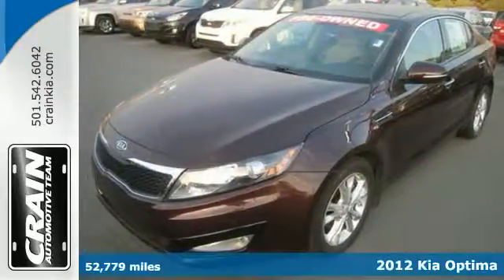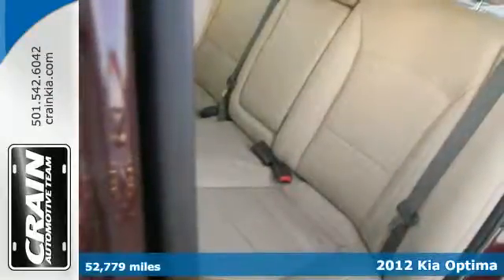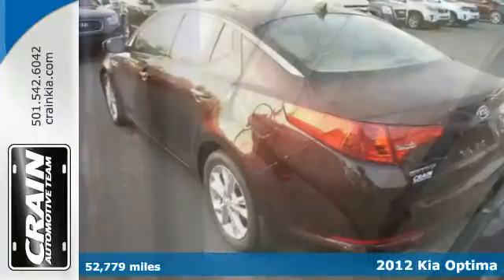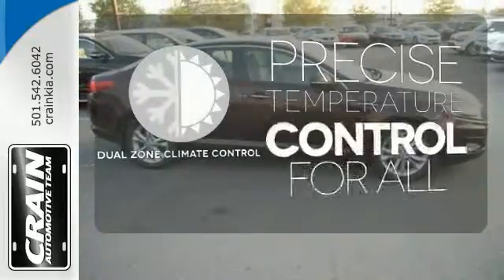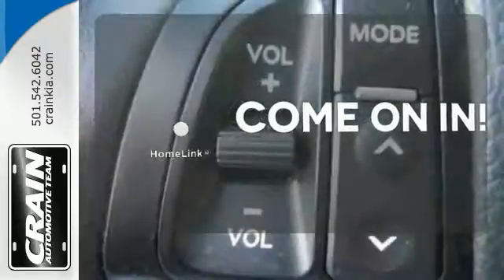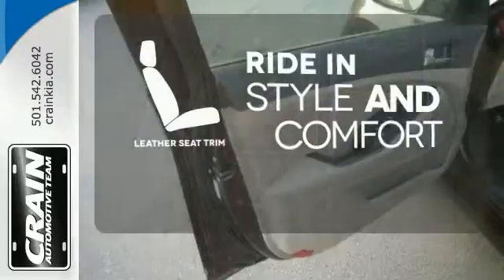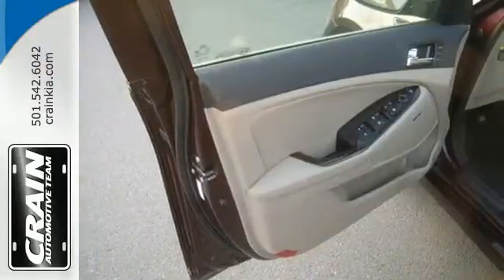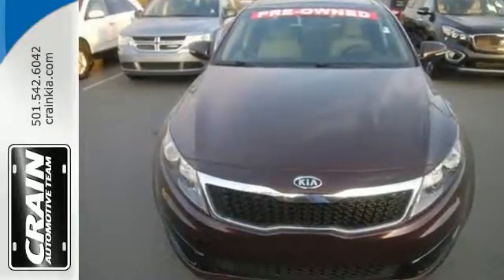2012 Kia Optima Sherwood AR Little Rock, AR 5KC9161A - SOLD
Year: 2012
Make: Kia
Model: Optima
Trim: EX
Engine: 2.4L DOHC GDI 16-Valve I4 Engine
Transmission: Automatic
Color: DARK CHERRY
Mileage: 52779
Stock #: 5KC9161A
VIN: 5XXGN4A7XCG085614
You can find this 2012 Kia Optima EX and many others like it at Crain Kia. This 2012 Kia Optima has great acceleration and wonderful styling without sacrificing exceptional fuel economy. The look is unmistakably Kia, the smooth contours and cutting-edge technology of this Optima EX will definitely turn heads. Based on the superb condition of this vehicle, along with the options and color, this Optima EX is sure to sell fast. More information about the 2012 Kia Optima: Altogether, the Optima is one of the sportiest-feeling mid-size sedans in its base configuration, while the Turbo model promises the acceleration and responsiveness of rival V6 models but with true 4-cylinder fuel economy-as high as 24 mpg city and 35 highway, by EPA estimates. It fits Kia's tradition of packing more features and value into their vehicles at the same price as lesser-equipped rival models while actually forging a beautiful new design direction. A hybrid powertrain continues to be available, and provides impressive fuel economy numbers of 34 city / 39 highway. Resale value for the new Optima is looking strong. ALG, which supplies residual value data to the auto industry, significantly raised its residuals for this generation Optima compared to the previous model--indicating confidence that this new Optima will be worth much more come trade-in time. Kia also still has one of the strongest warranties in the business, with ten years or 100,000 miles for powertrain and a 5-year, 60,000-mile vehicle warranty and roadside assistance. This model sets itself apart with roomy interior, Stylish new design, excellent gas mileage, even with turbo, strong resale value, steering and handling, extensive standard features, and long warranty Every new and pre-owned vehicle is backed by the Crain Commitment, including our 100% low price guarantee, a 100 hour love it or leave it exchange policy, and a 100 year 100,000 mile warranty. The Crain Team's Got 'Em!

Address:
5830 Warden Rd